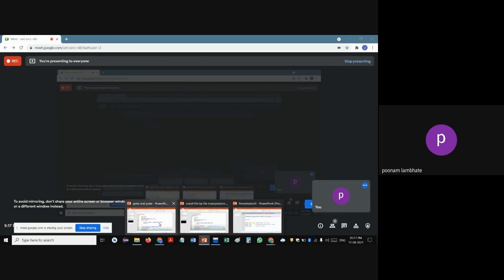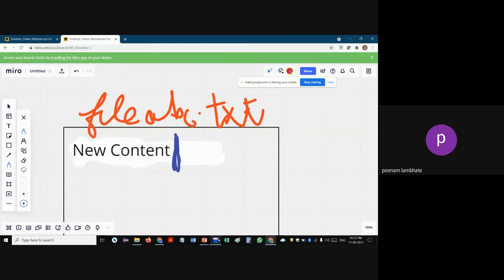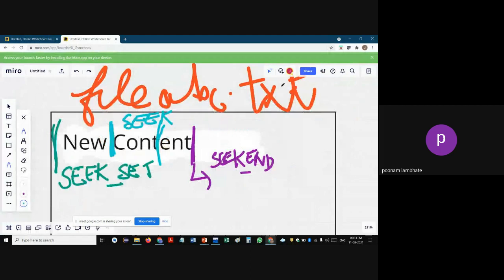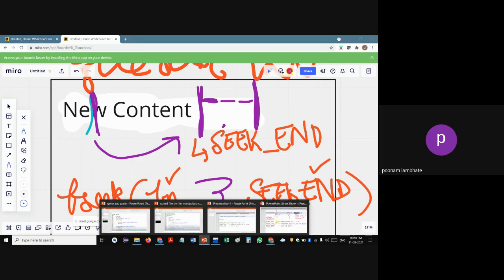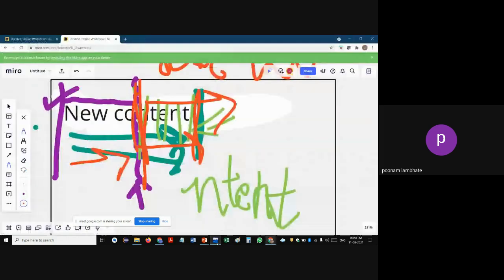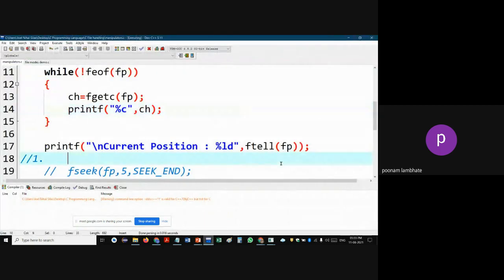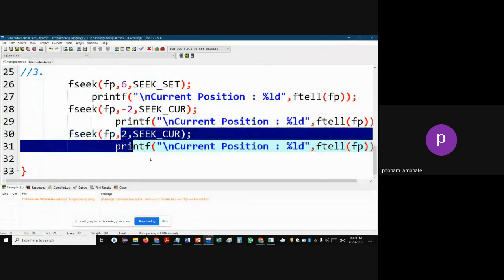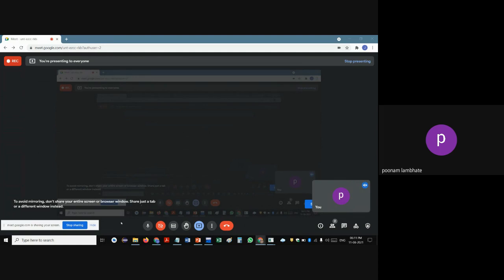Day 49 Unit 9 File Handling Part 8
1.Discussed File Manipulators and built-in functions to read and write an integer.
• getw() and putw(), ftell() functions.
2.Concept of Position of a cursor in a file.
• SEEK_SET
• SEEK_CUR
• SEEK_END
3.Discussion on
• creating a file in different directory
• Renaming a file
• Removing/Deleting a file
• Displaying source code as program output